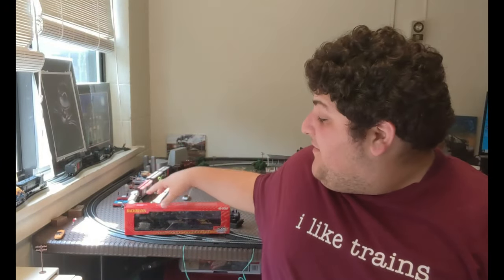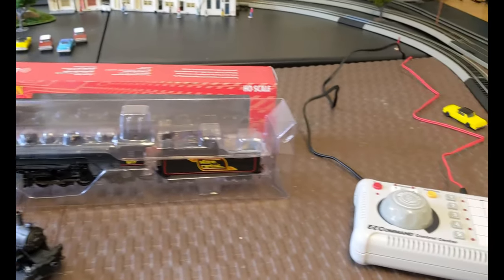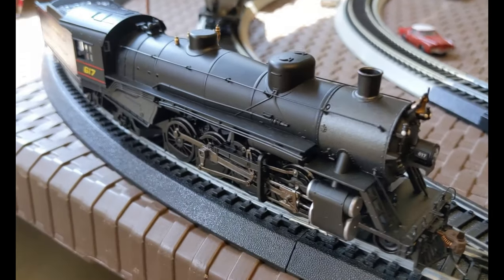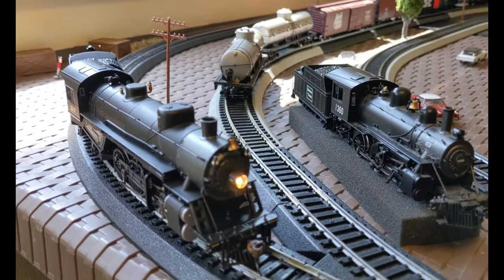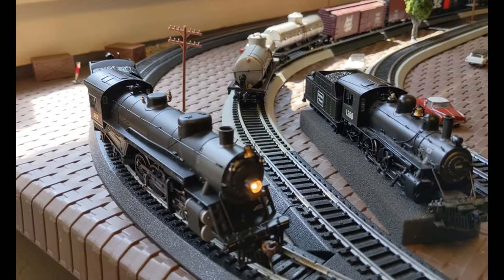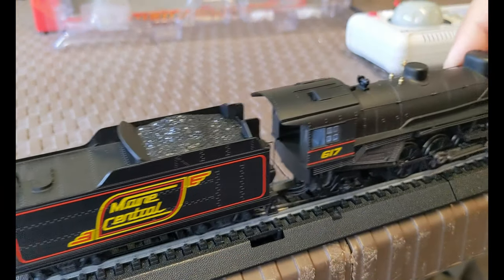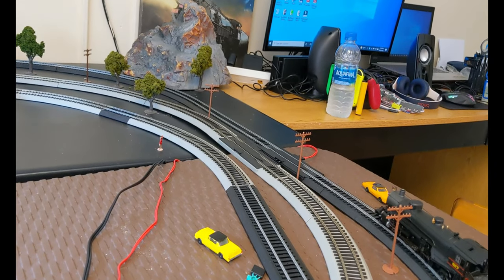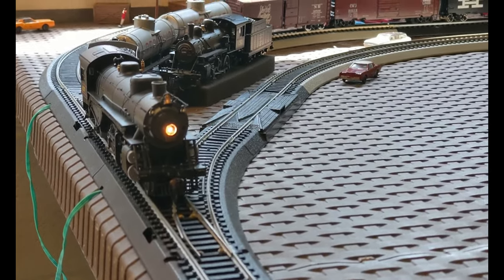Bachmann Maine Central Baldwin Locomotive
And another amazing Locomotive made by Bachmann.
This Baldwin 2-8-2 DCC Light and Sound Locomotive is a beautiful engine and great for any layout.